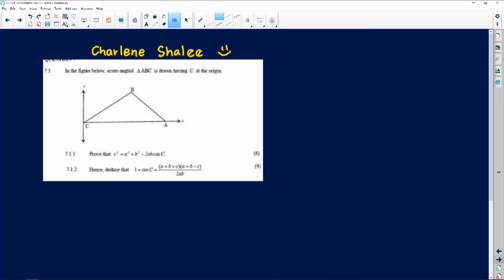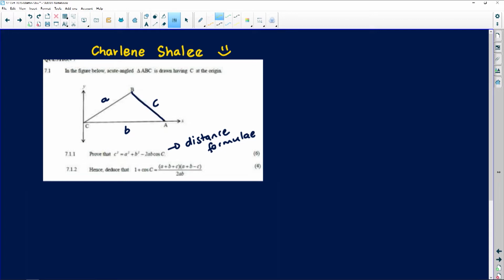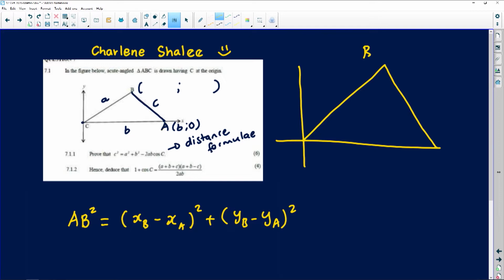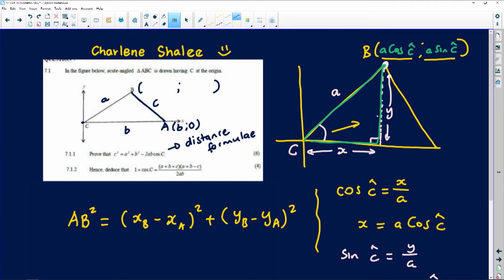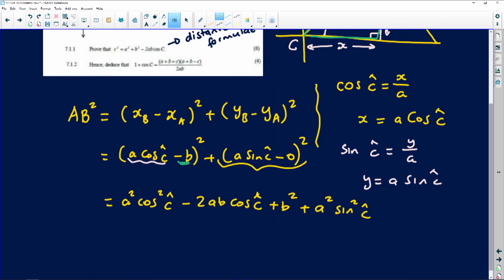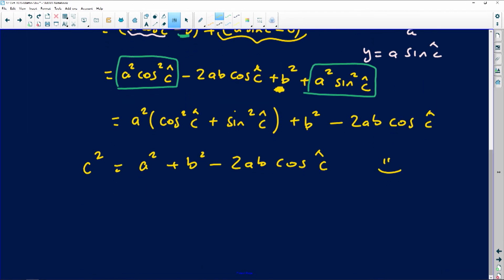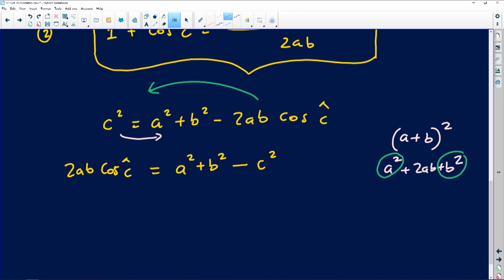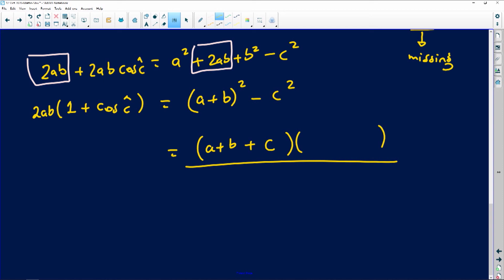Maths 2020: Trigonometry 2